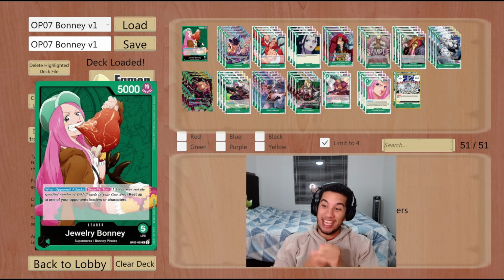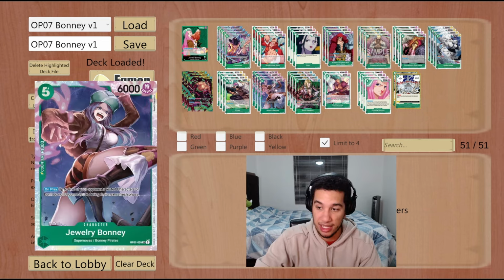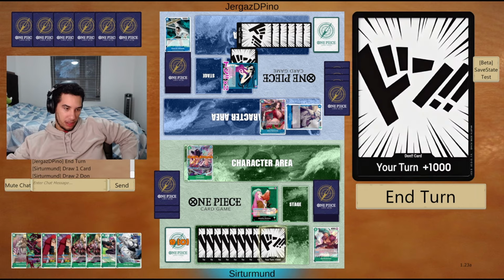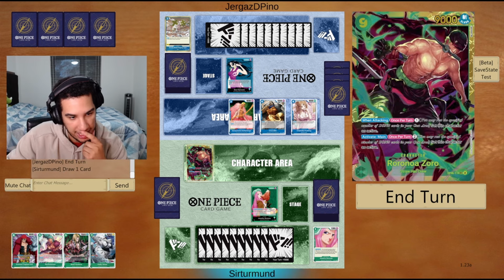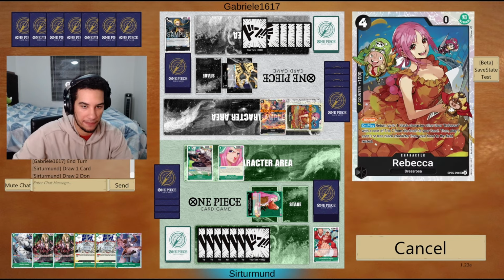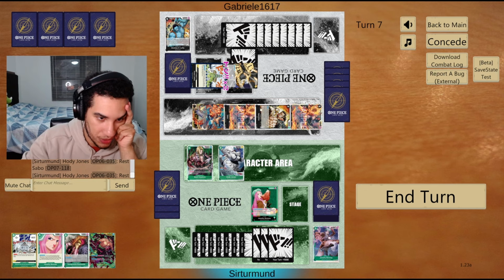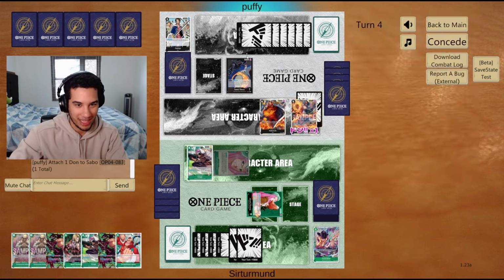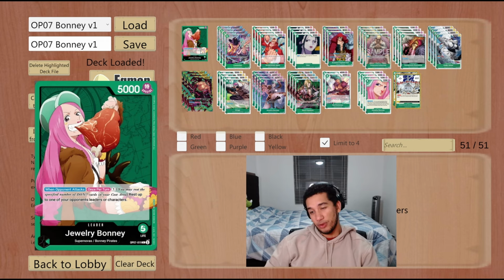[OP07] Jewerly Bonney | Is This Green's Comeback To The Meta?? Deck Breakdown & Gameplay | OPTCG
SKIP TO GAMEPLAY - 10:58

Hey all Sirturmund here! This is a matchup between Green Jewerly Bonney versus Blue Boa Hancock & versus Black Lucci & versus Black Gecko Moria. Today we showcase the power of Bonney! Is she what Green was finally looking for to be competitive? Lets find out!

00:00 - Deck Breakdown
10:58 - vs Boa Hancock
27:32 - vs Lucci
41:00 - vs Gecko Moria

Deck list for today:
1xOP07-019 Bonney
4xEB01-012 Cavendish
4xEB01-015 Apoo
4xOP01-033 Izou
3xOP01-051 Captain Kid
4xOP04-031 Doflamingo
4xOP05-030 Rosinante
4xOP06-035 Hody Jones
3xOP06-118 Zoro
4xOP07-021 Uroge
4xOP07-026 Bonney
4xOP07-029 Basil Hawkins
2xOP07-031 Bartolomeo
4xST02-007 Bonney
2xOP05-037 Whoever Wins